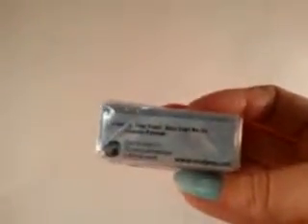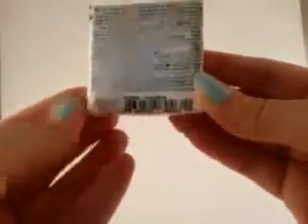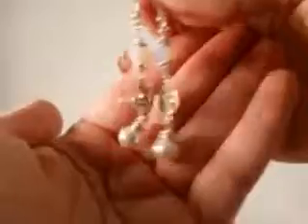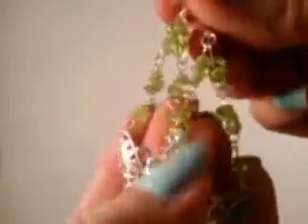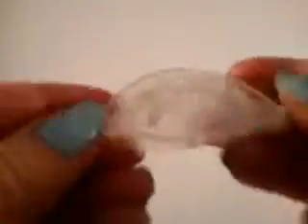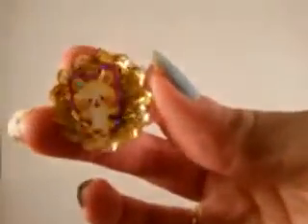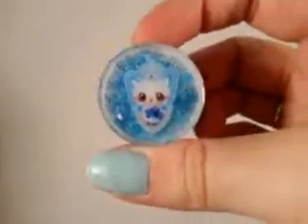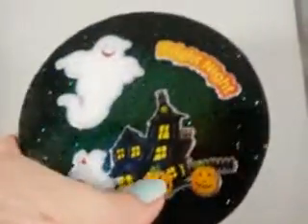Polymer clay haul and craft update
Sorry the video is so long. I haven't been up to making a video in a while.